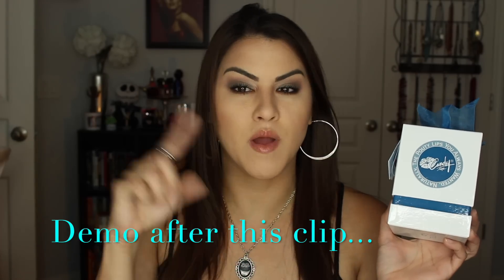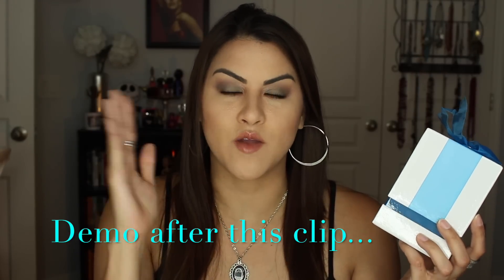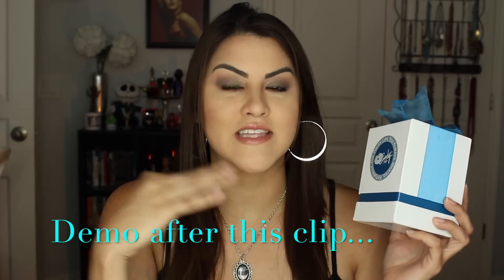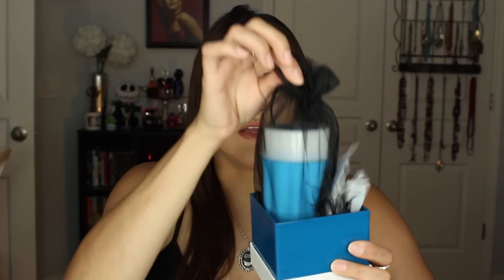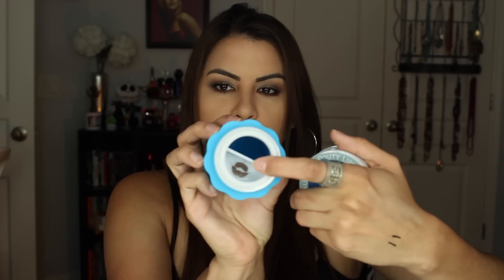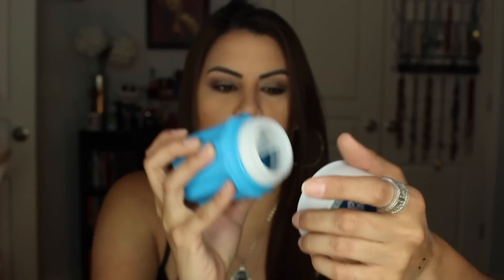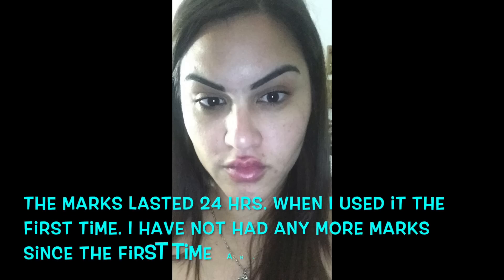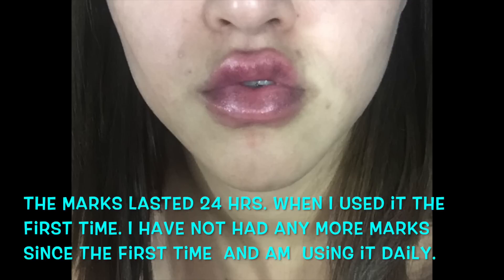Best Lip Plumper | CandyLipz Review and Demo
Candylipz Website Information:

 CandyLipz patented technology won 29 prestigious awards worldwide. Our clinical trial showed that the lips stay plumped for up to 2 hours  after each application. With continuous use of the lip plumper, the lips appear much fuller. According to the clinical trail, participant’s lip volume increased by 36% from their based-line lip size after 60 days of use twice daily for 2 minutes each time. By using CandyLipz, you can have fuller lips appearance all year round without the need to get lip injections.
Temporary side effects may include redness, skin discoloration, tenderness of the lips, and a blood blister on the lip(s). Temporary marks on the lips,  around and inside the mouth may be light pink, bluish purple, or black. Cupping marks that may be created by the product are similar to those that may be created by cupping techniques on other parts of the body, such as the back.
The cupping marks  may not be bruises! You can rub them off within 24 hours using a comb (best method) or you can massage the marks! To remove them even quicker, apply Arnica creme before combing the marks and/or take organic sulfur (MSM) supplement before and during your conditioning period. If you follow our instructions, you will not have a long conditioning period. Note: Individual results may vary.

My side effects lasted 24 hrs and I used rubbing plus arnica to help it go away. I've been using it as a treatment everyday for 2-4 minutes and after the first marks have yet to experience these cupping marks again.